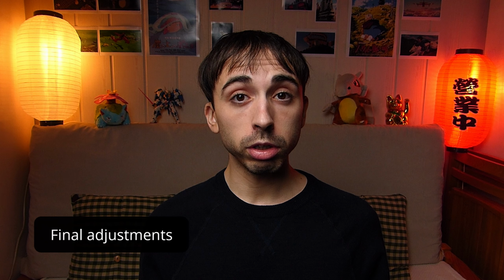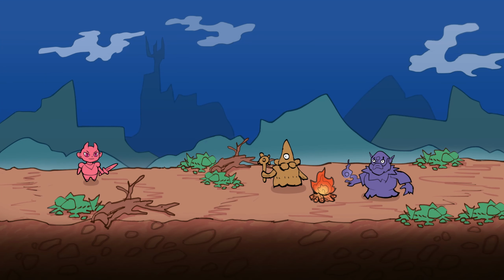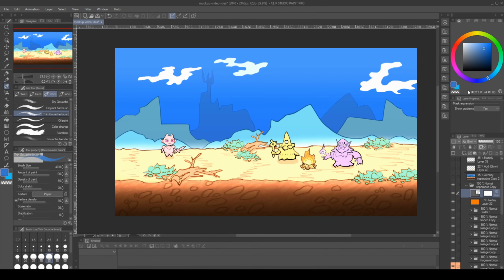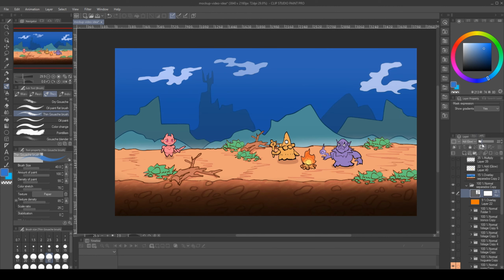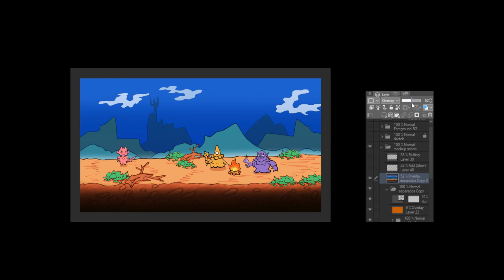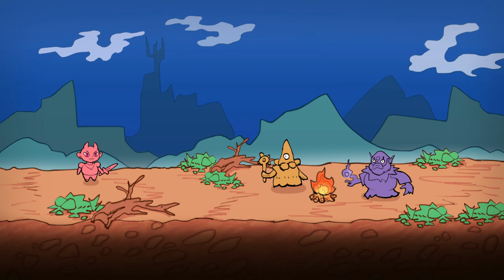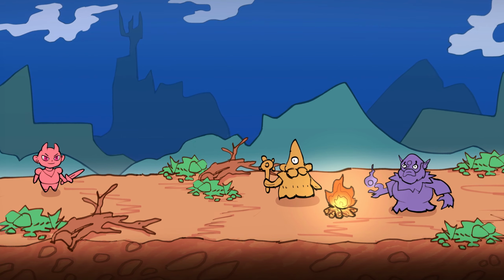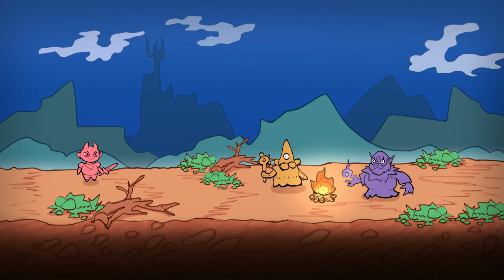Simple tips to improve your 2D Game's Art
In this video I create a simple 2d game mockup using limited assets. I break it down into different parts, and explain what I've done to make them fit into one nice scene.
I talk about:
-Layers and placing the assets, storytelling
-Creating depth and background separation using atmospheric perspective
-A visual hierarchy to draw the eye to the important elements (using lineart and color saturation)
-Final adjustments and filters

Timestamps:
0:00 Intro
0:50 Assets and how to place them
2:19 Atmospheric perspective
3:04 Visual hierarchy
4:16 Final adjustments